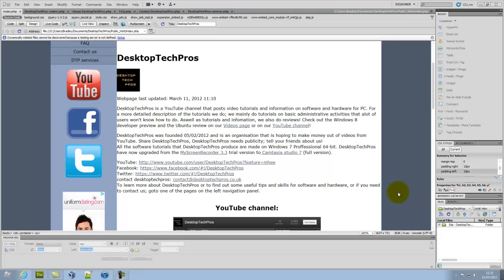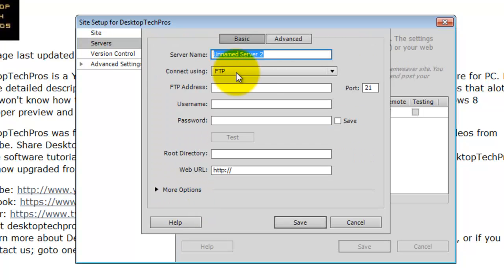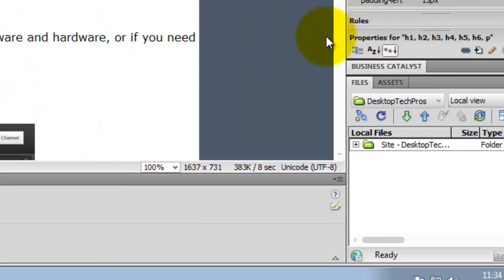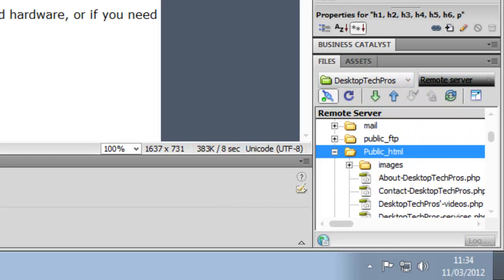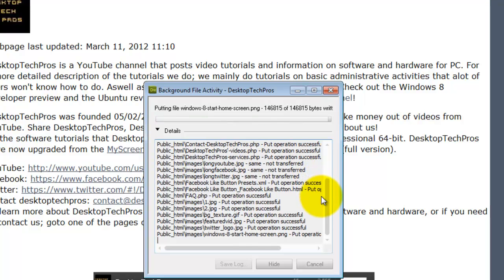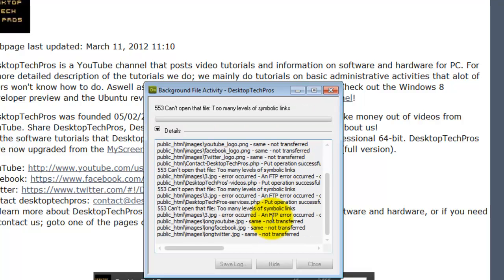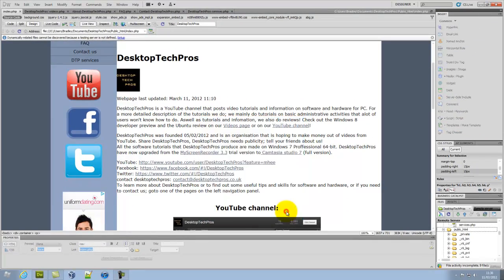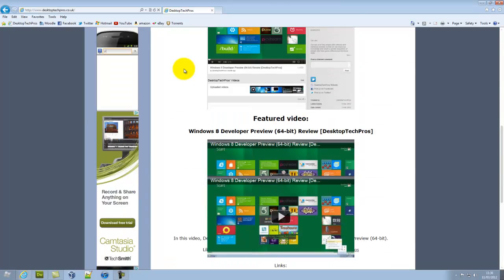How to upload site to remote server Dreamweaver CS5.5 [DesktopTechPros]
In this video, DesktopTechPros will give you a tutorial on how to upload your site to your server/remote server/hosting server with DreamWeaver CS5.5